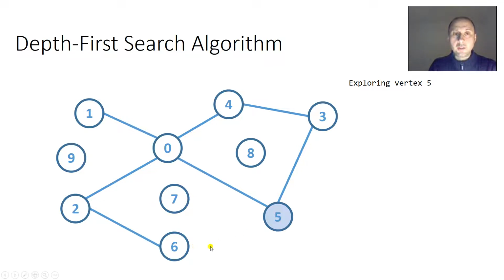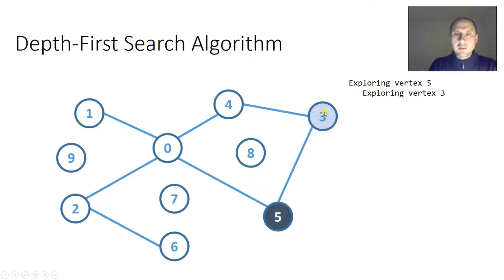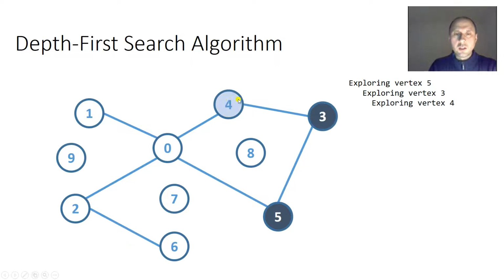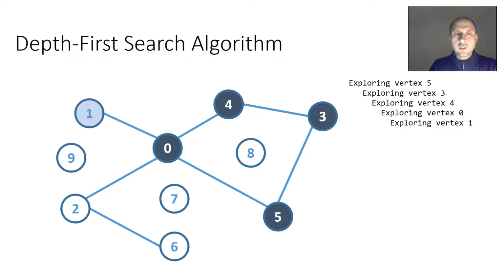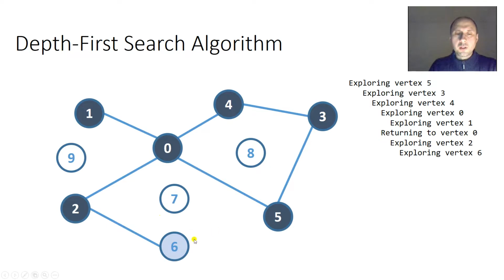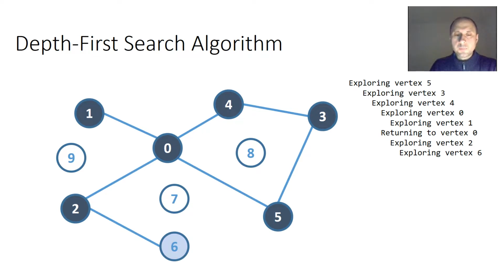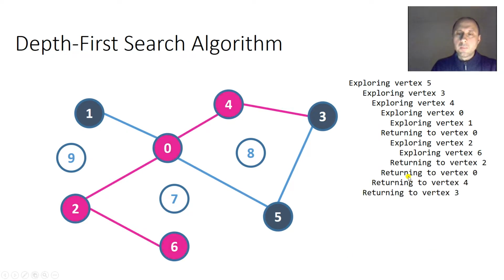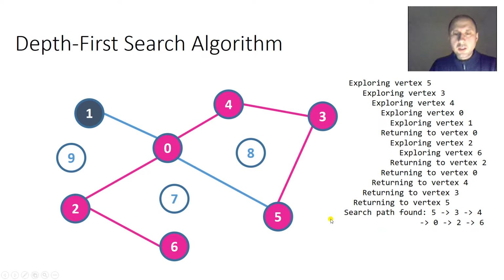Python Depth-First Search (DFS) Algorithm